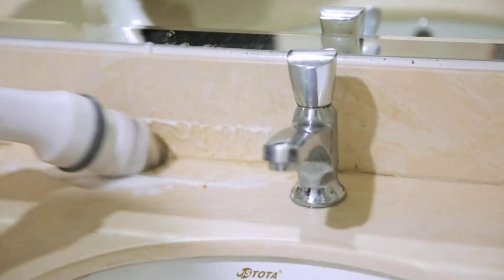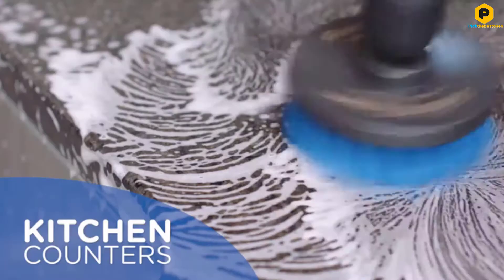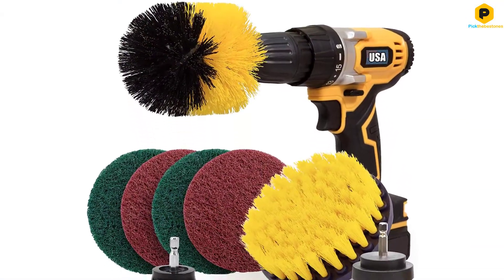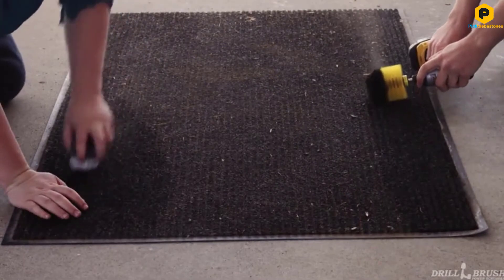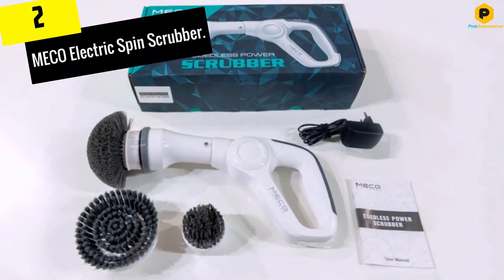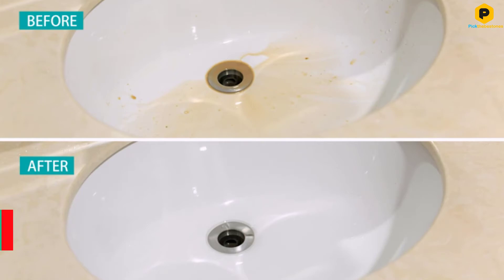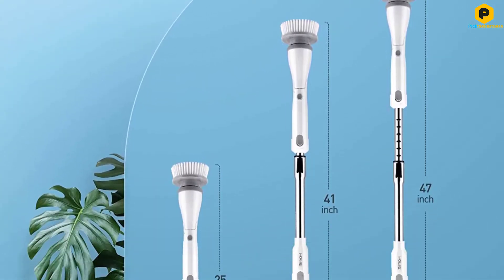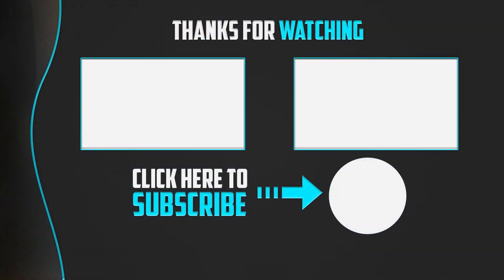Best Power Scrubber in 2021 | For Deep Cleaning Your Bathroom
▶️ In This video We recommended the top 5 best Power Scrubber in 2021

▶️ 5. RevoClean 4 Piece Scrub Brush.

▶️ 4. Holikme 8 Piece Drill Brush.

▶️ 3. Drillbrush All-Purpose Power Scrubber Kit.

▶️ 2. MECO Electric Spin Scrubber.

▶️ 1. Homitt Electric Spin Scrubber Shower Scrubber.

In this video, we shortlisted the top 5 Best Power Scrubber on the market in 2021. We made this list based on our personal opinion. After performing our research based on their price, quality, durability, brand reputation, and other related issue and we ranked them no particular request or influence.

We have tested each Power Scrubber and tried to include in-depth information of Power Scrubber in our Video which will be enough to fulfill all of your needs. We recommended The Top 5 Best Power Scrubber In this video. All of them are maintaining quality. If you want to buy Power Scrubber, we think this list will be very helpful to you.

We hope you like the Power Scrubber we select for this year. If you have any questions related to the Power Scrubber which are listed here, please leave a comment down below and we will get back to you as soon as possible.